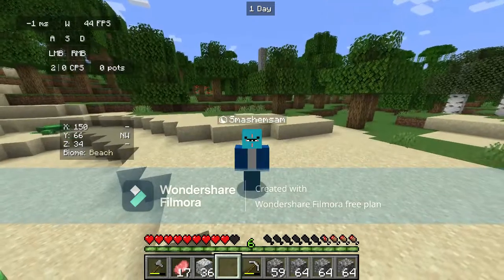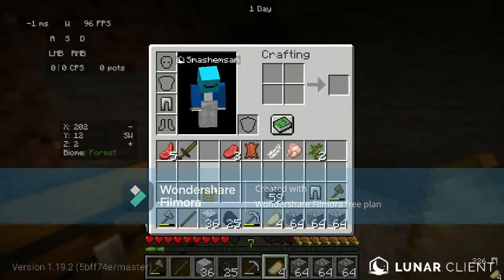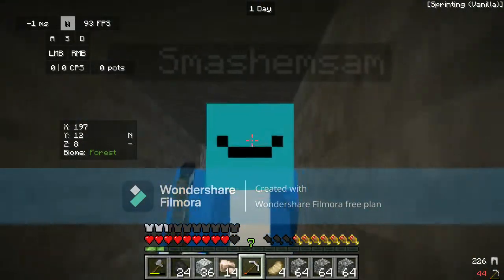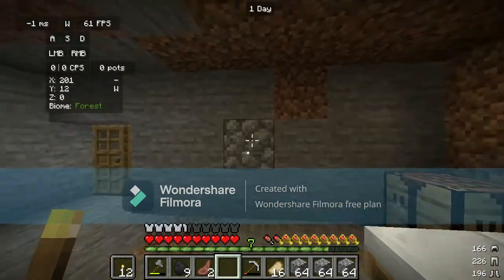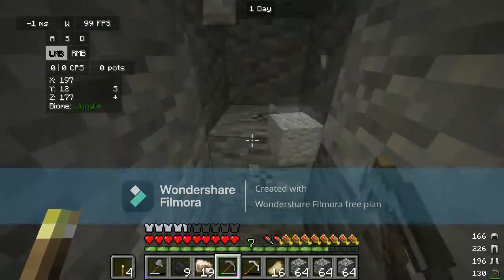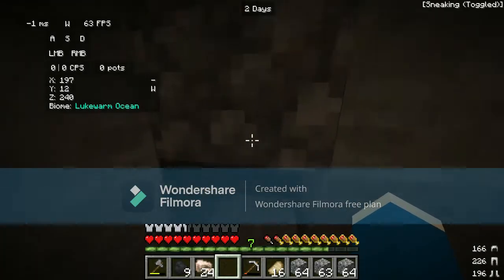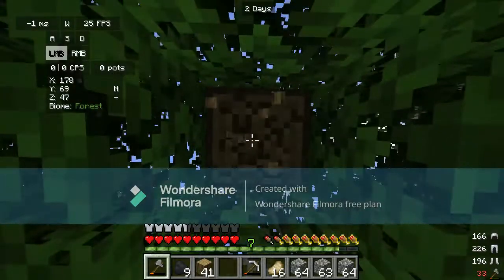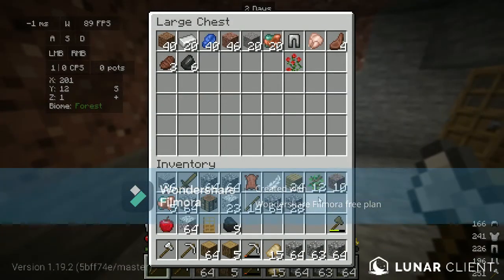Noob Tries To Beat The Enderdragon | ep2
Hello, I am back and will try making vids more often
I went back to filmora bc hard to edit I may try to remove watermark
New vid in the making and will try posting it 1st half of October
I also have a tiktok account named proskipperpan so go follow
ok bye :)